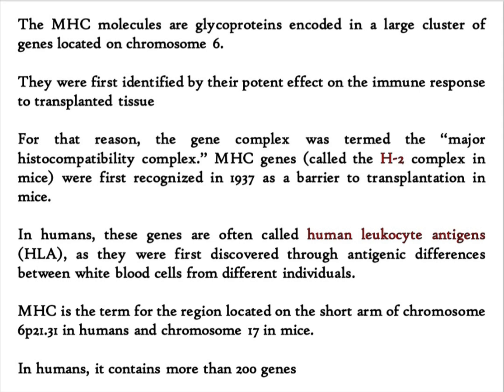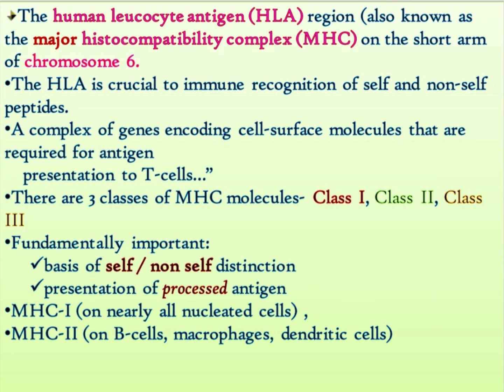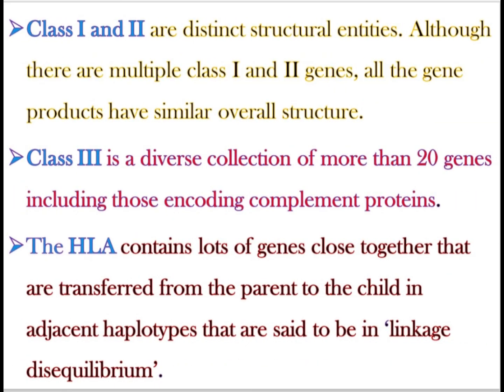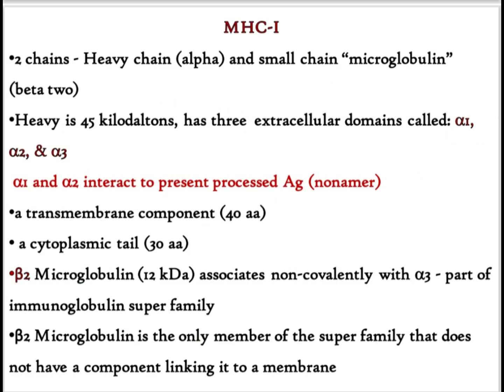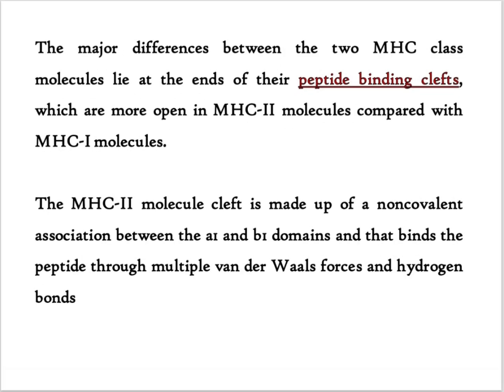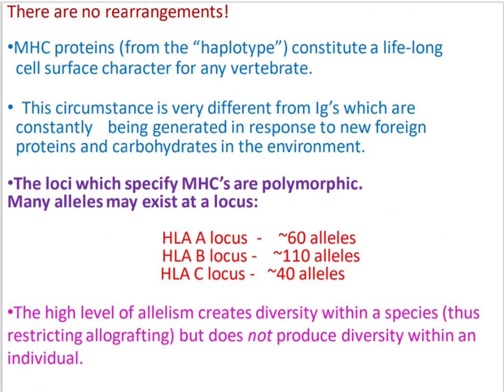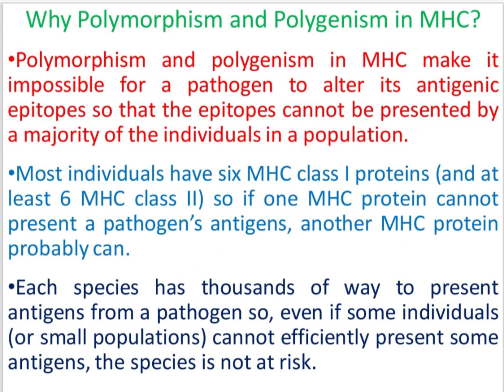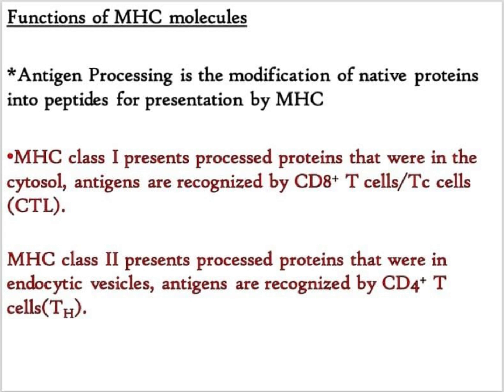Major Histocompatability Complex || By Dr. G . Gayathri || VISTAS || Dept Of Microbiology